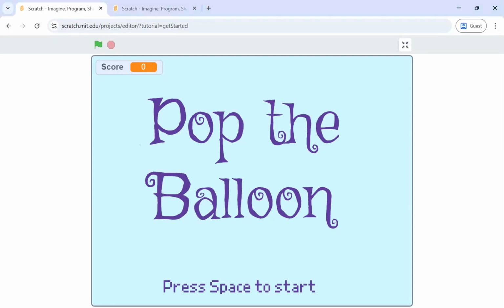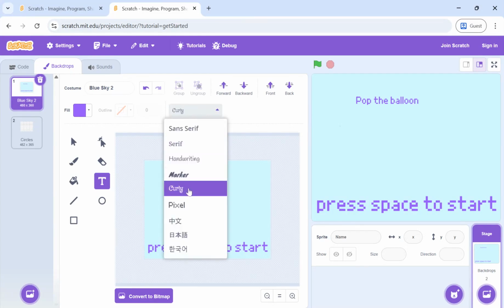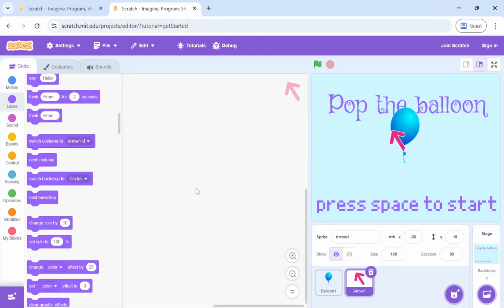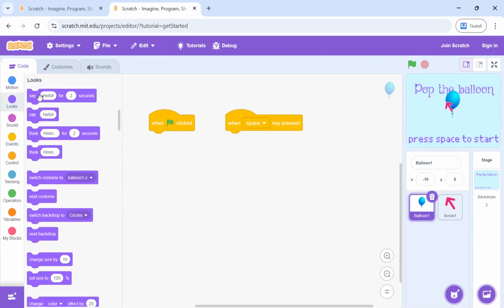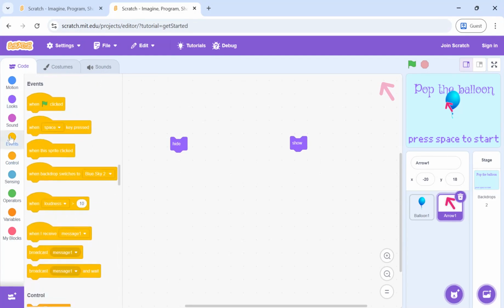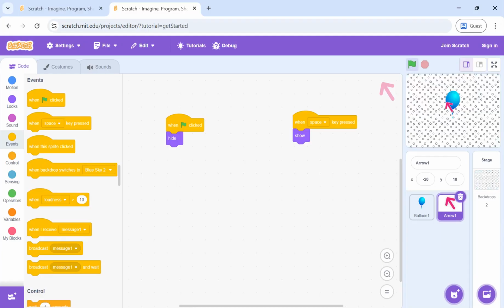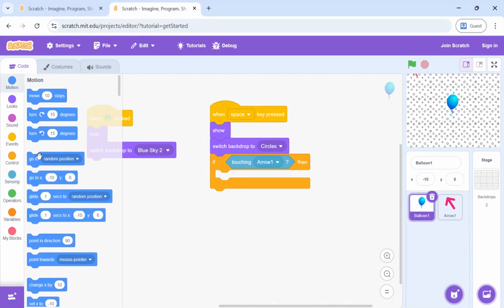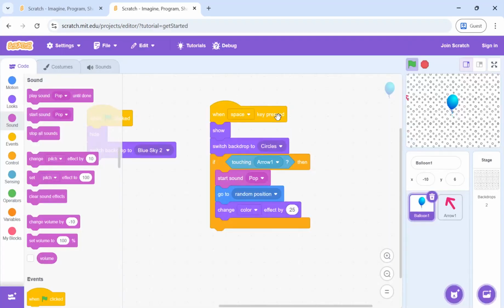Scratch | Pop the Balloon Game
In this Scratch tutorial, we’ll build a fun and interactive Pop the Balloon game! 🎈
Watch how to:

- Use mouse pointer tracking with an arrow sprite
- Detect when the balloon is touched
- Play a pop sound, change colors, and update the score
- Switch between instruction and gameplay backdrops
- Use "if" and "forever" blocks, sensing, and variables like score and lives

This is a great beginner-friendly project for anyone learning Scratch coding.

📌 Made in Scratch 3.0 | Perfect for students and beginners